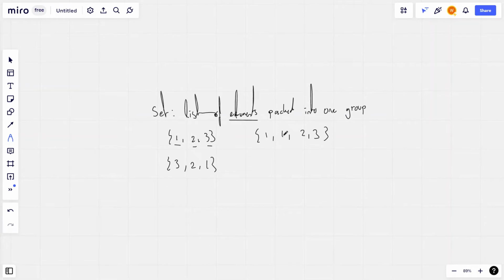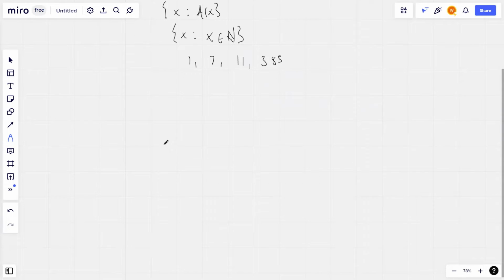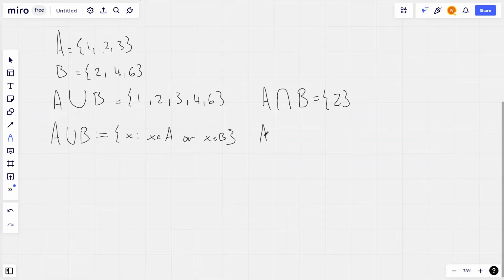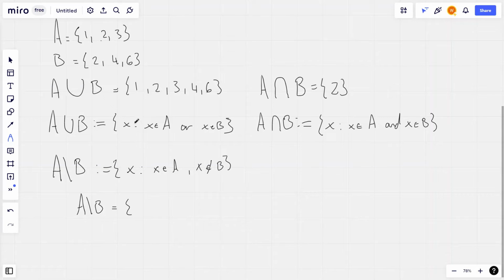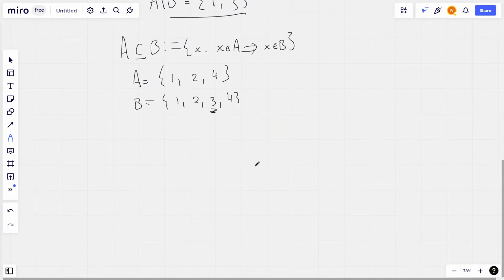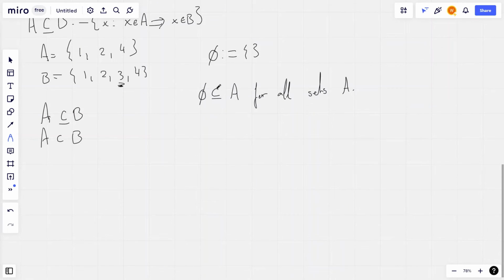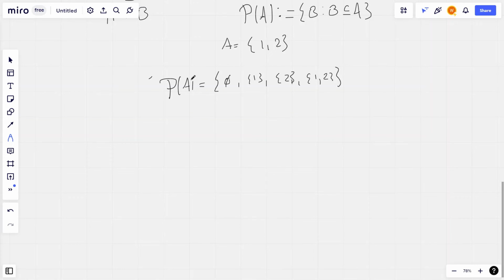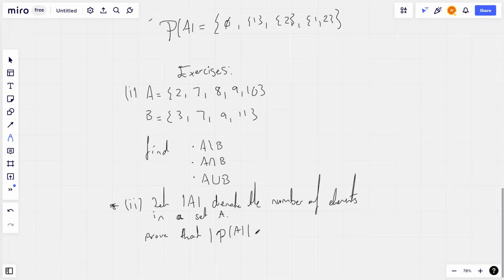Defining sets and operations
In this video, we start our probabilistic journey and define sets in addition to some standard notation we use in set theory. This will help us later on and is fundamental to learning probability